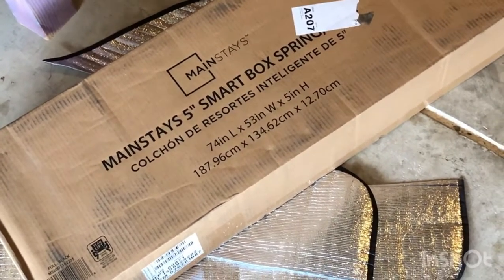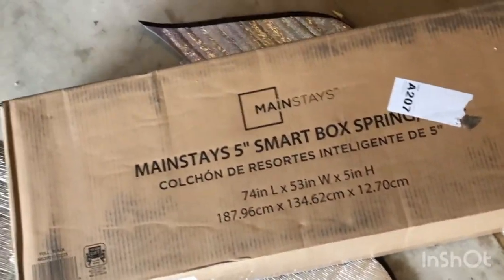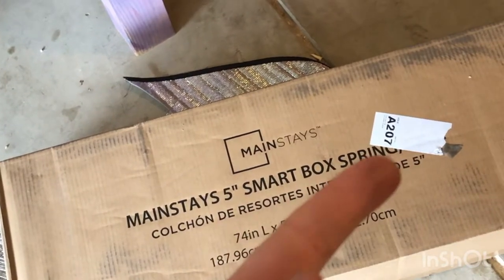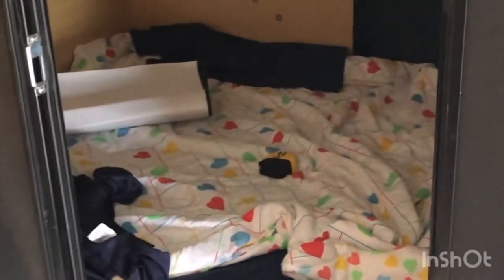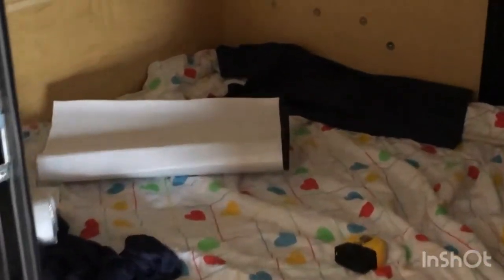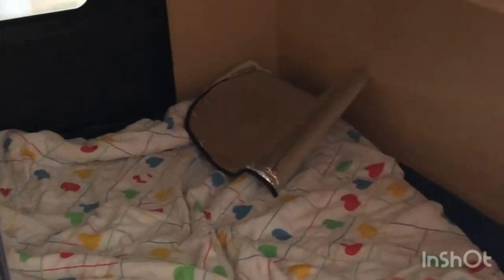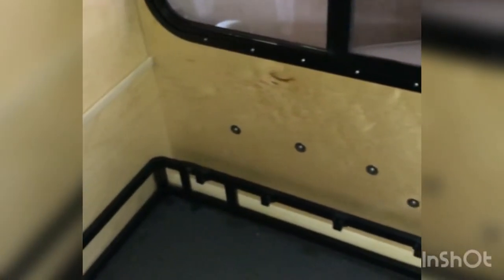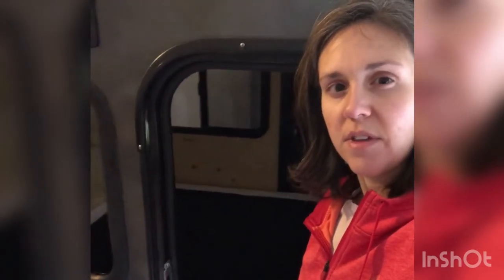Hiker Trailer Episode 5: Bed Frame Installed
In this video you’ll see how we installed our box springs for a bed frame in our Mid-Range Hiker Trailer 5x8.

We decided to go with a box springs instead of a cot, sleeping pad, sleeping on the floor, etc because it sounded good to us so we went with it. :)

As always,
👣HIKE ON

Full Size Box Spring Info:
Brand: Spring Mainstays 5” Easy Assembly Smart Box
Dimensions- 74” x 53” x 5”